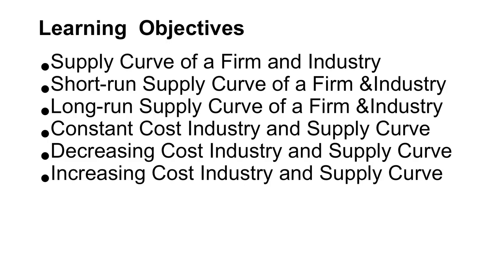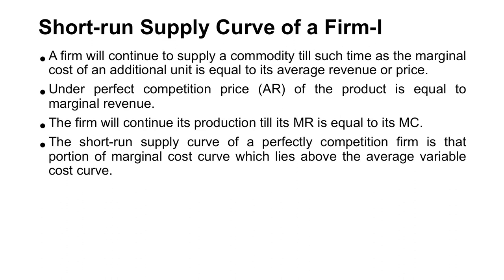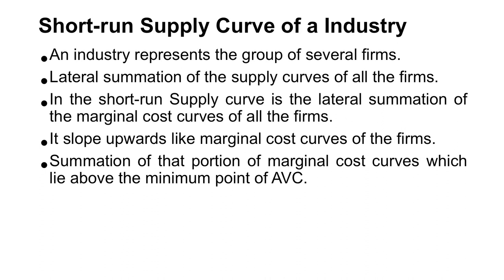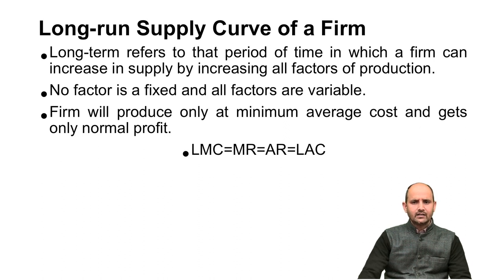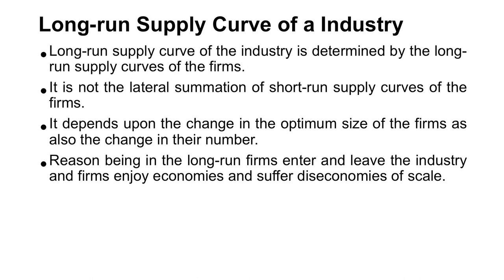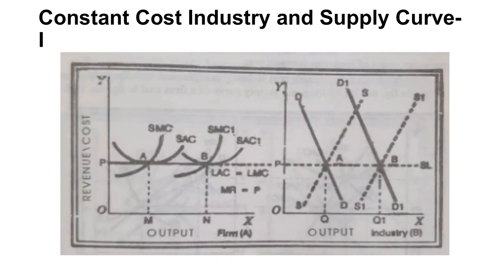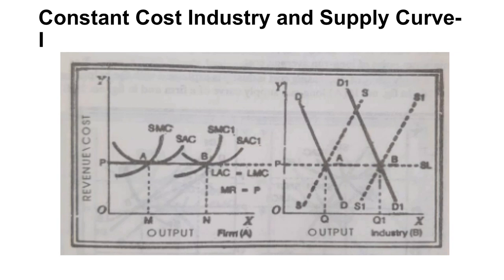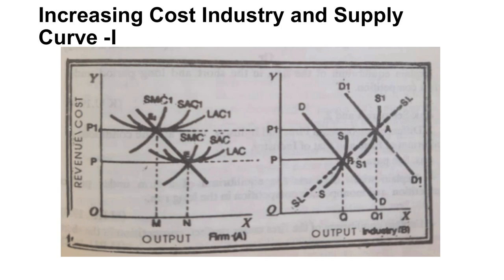Industry’s Long-run Supply Curve